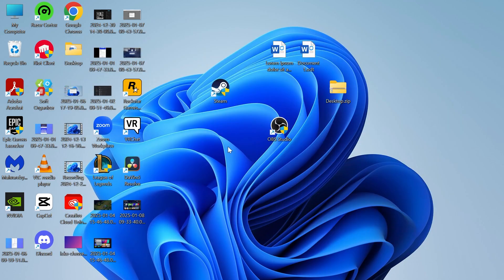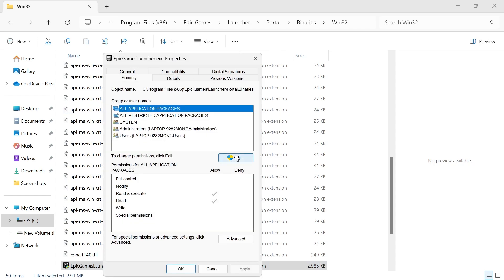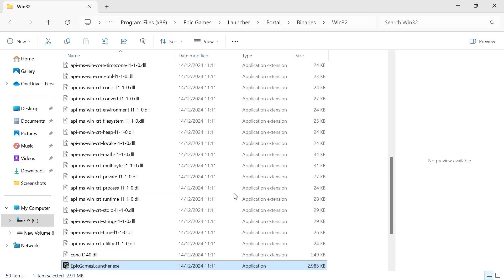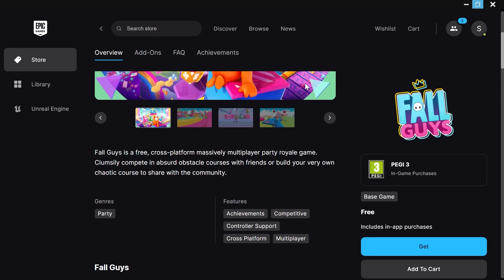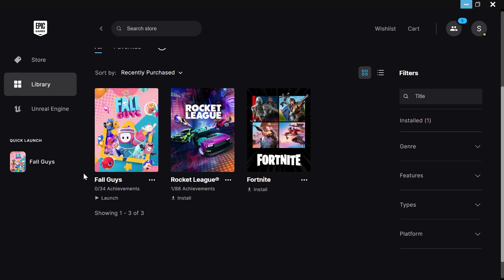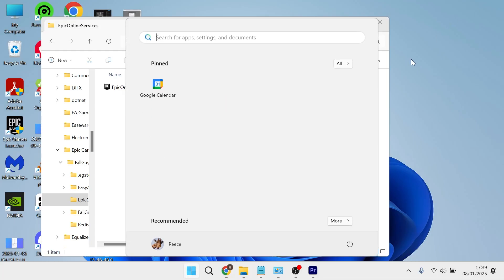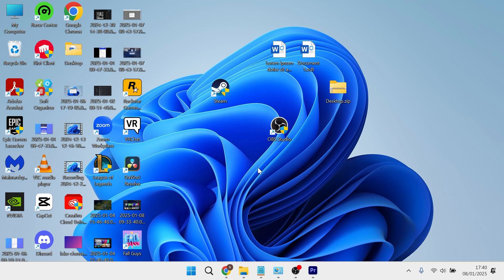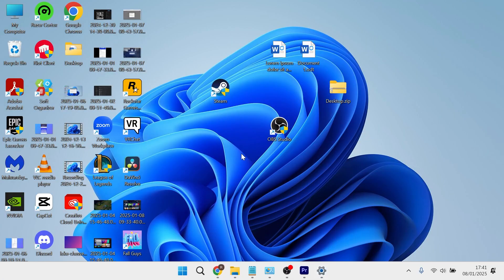How To Fix EOS-ERR 1603 Install Error in Epic Games Launcher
Encountering the EOS-ERR 1603 Install Error while setting up the Epic Games Launcher? This detailed tutorial walks you through the solutions to fix this installation issue. Learn how to repair the launcher and adjust settings to resolve the error and complete the installation successfully.